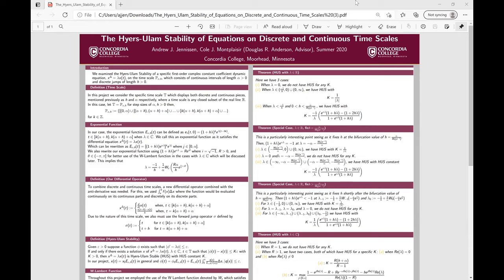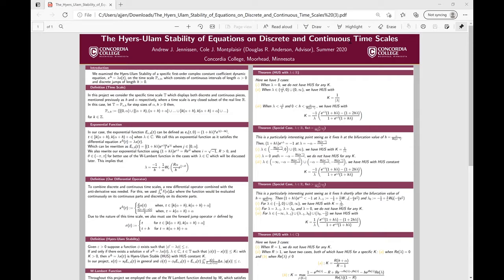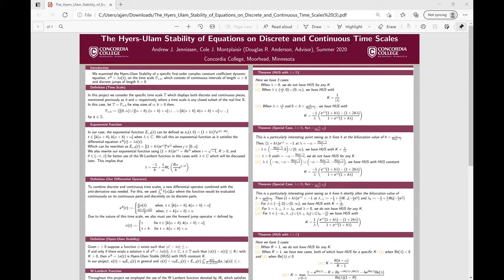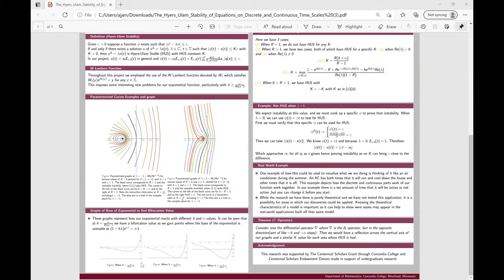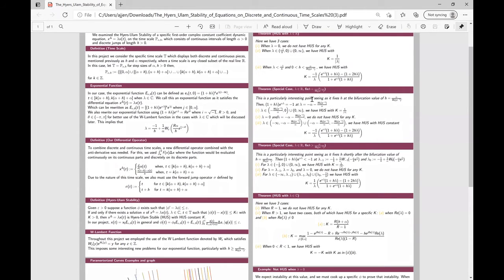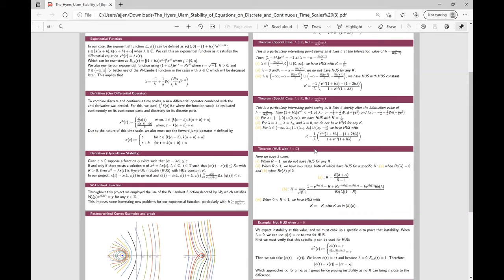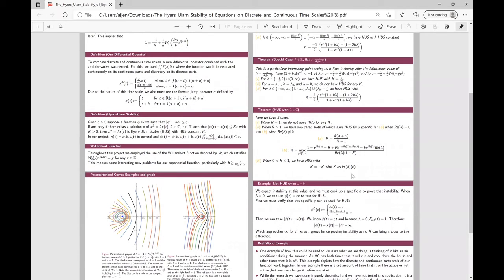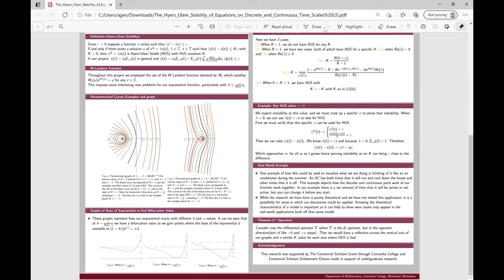P43 The Hyers-Ulam Stability for a Continuous Time Scale with Discrete Uniform Jumps